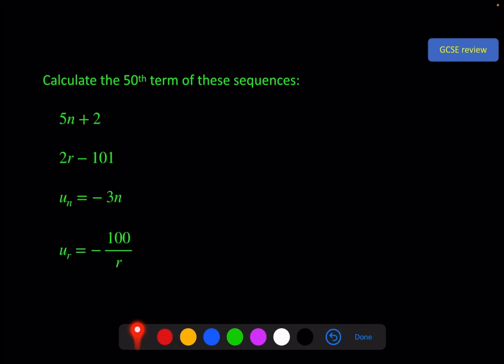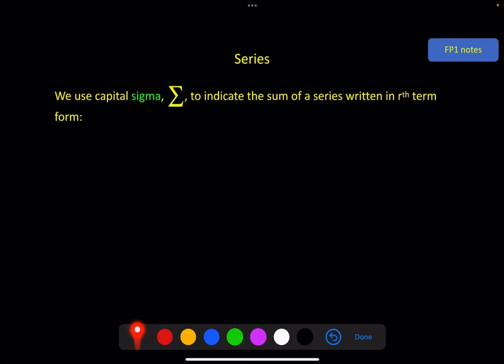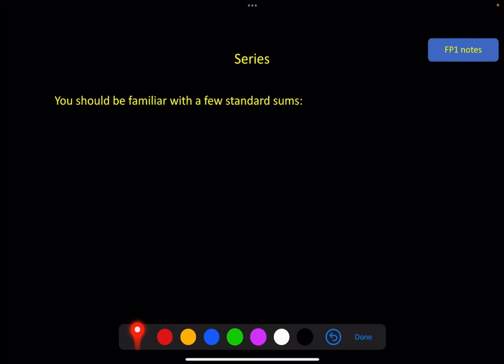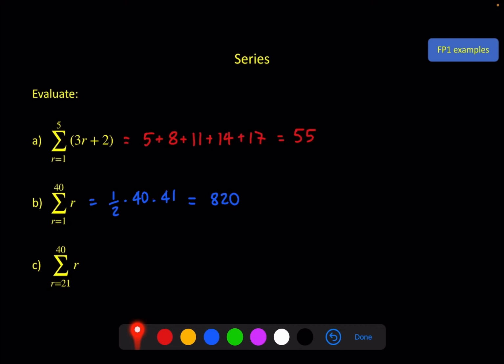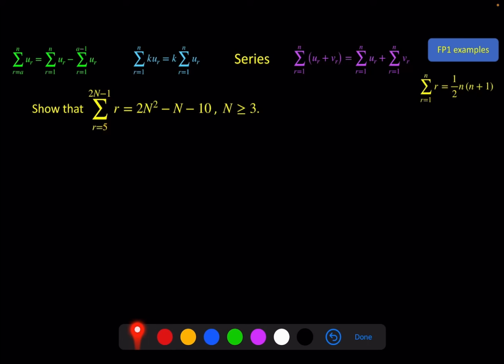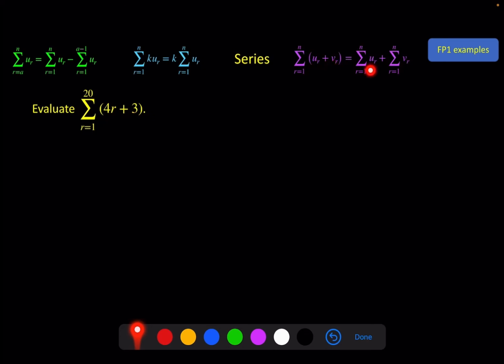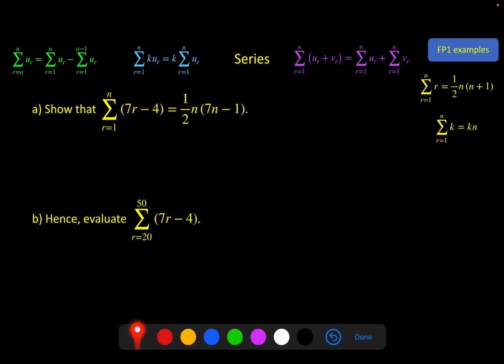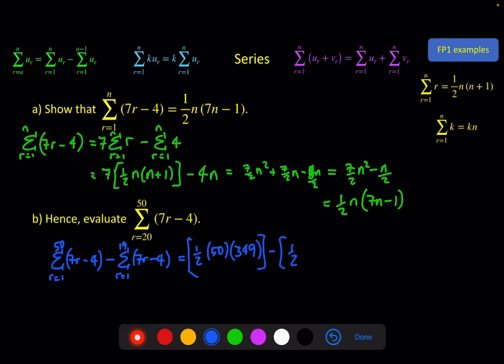Further Pure 1 - Series - Video 1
Know and use sigma notation to find the sum of n terms of a series.